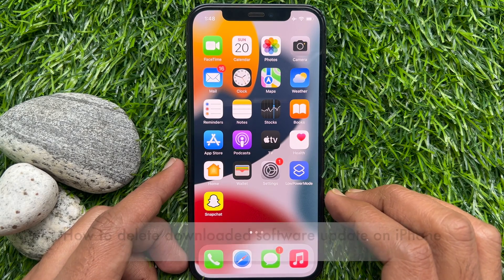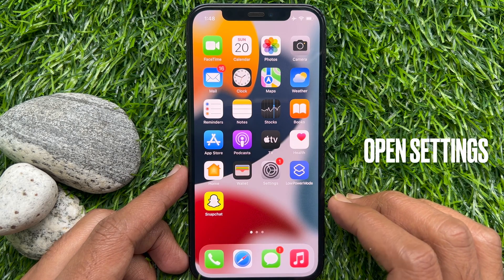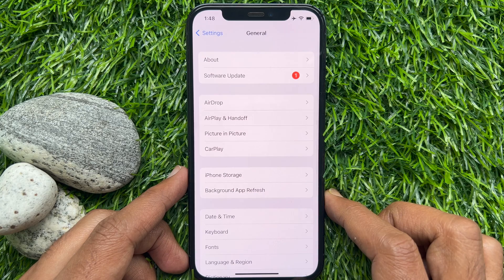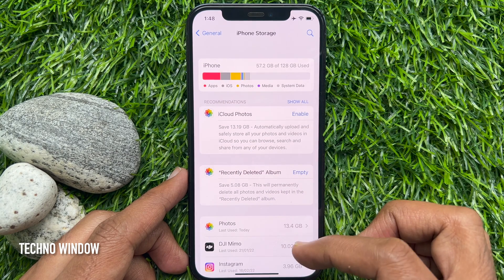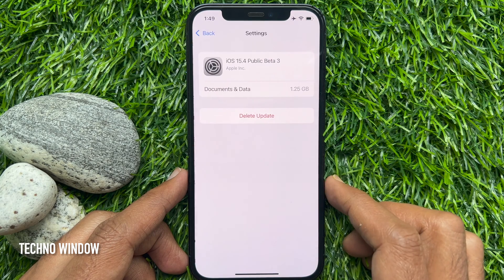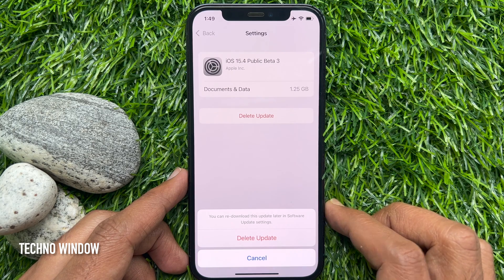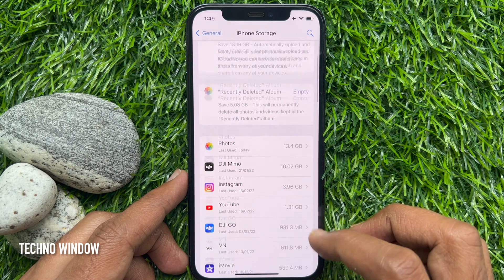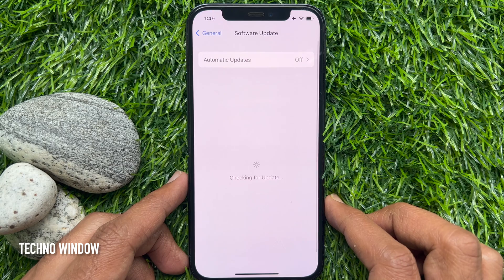How to Delete Downloaded Software Update on iPhone